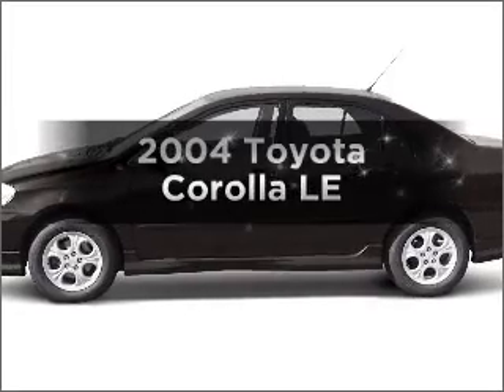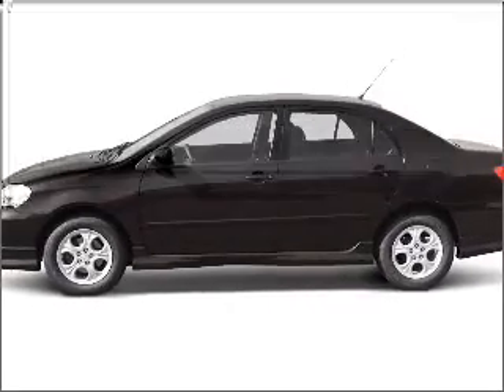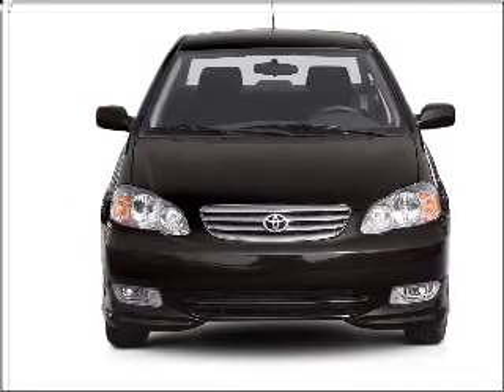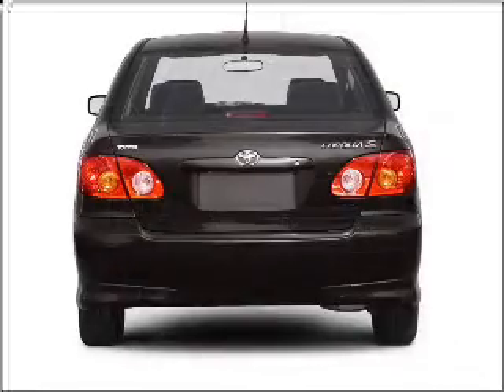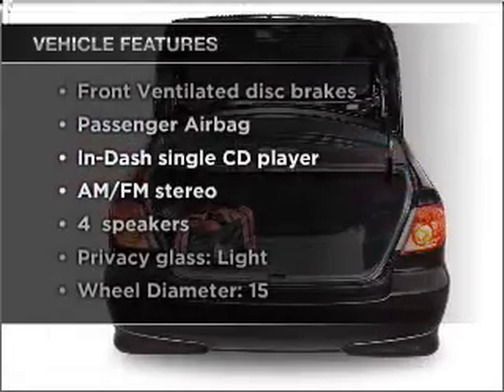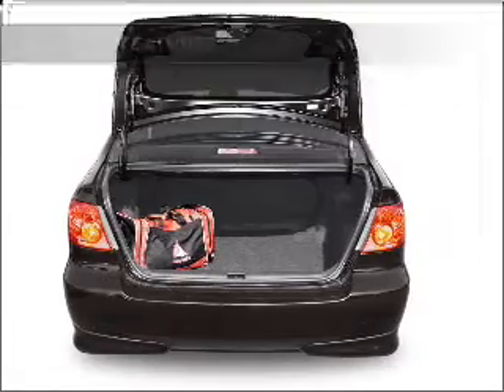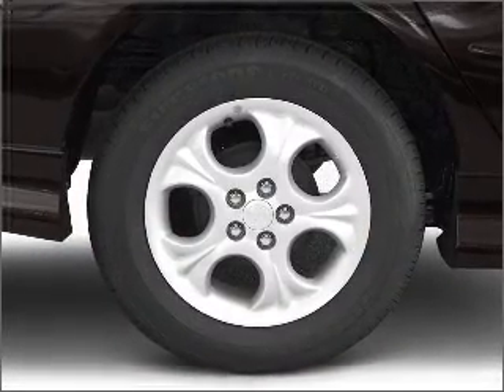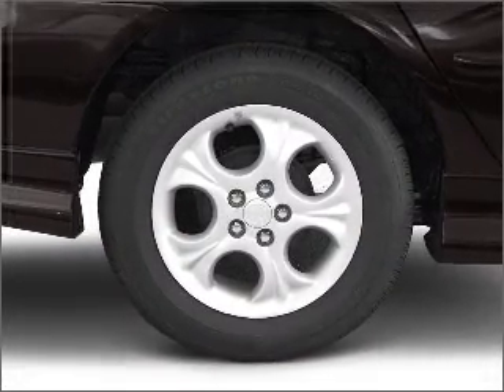2004 Toyota Corolla - Stamford CT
Year: 2004
Make: Toyota
Model: Corolla
Trim: LE
Engine: 1.8 liter inline 4 cylinder 16 valve
Transmission:
Color: Silver
Mileage: 64331
Address:
198 Baxter Ave